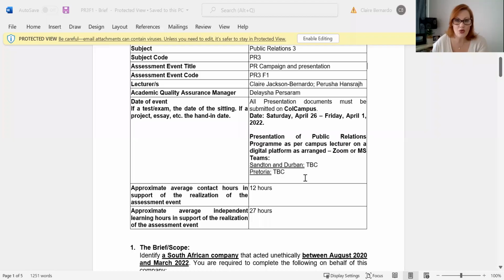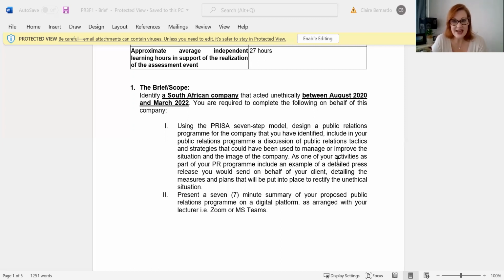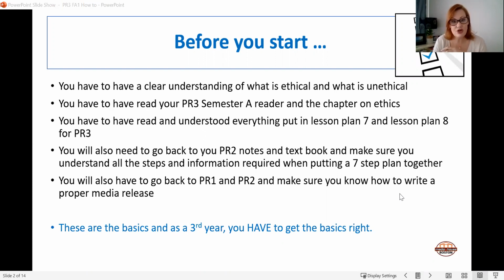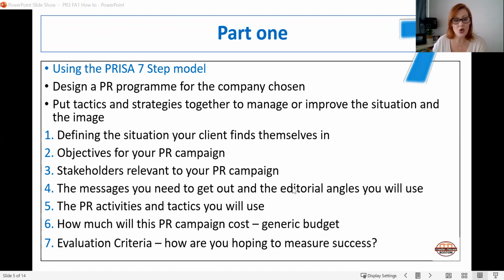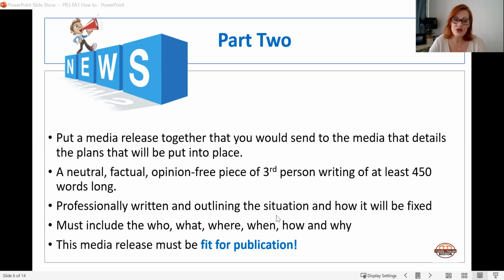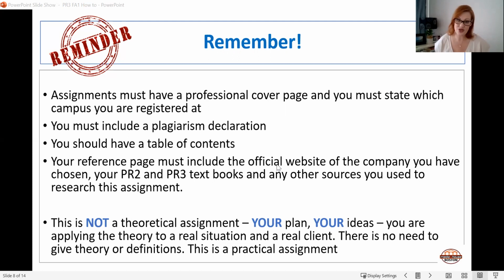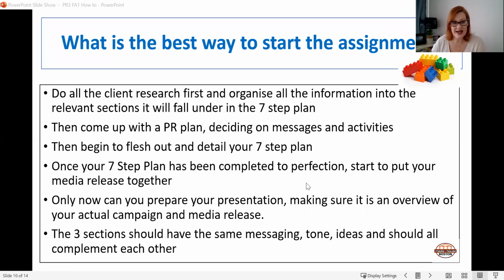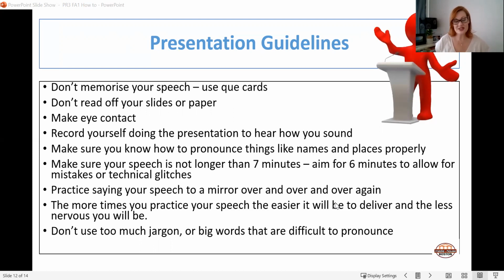PR3 FA1 Briefing video